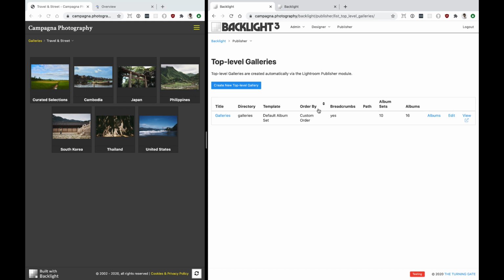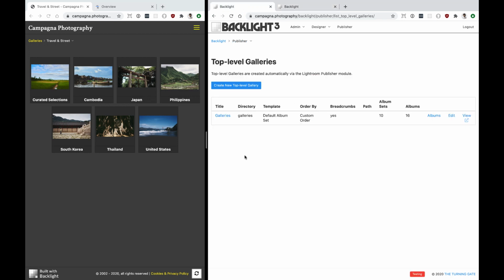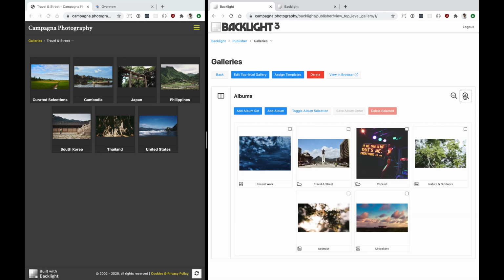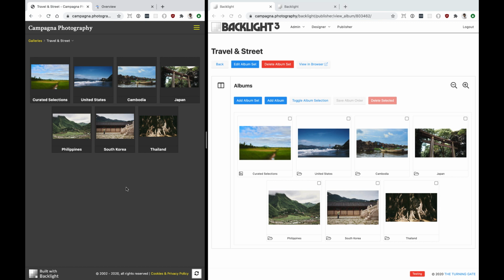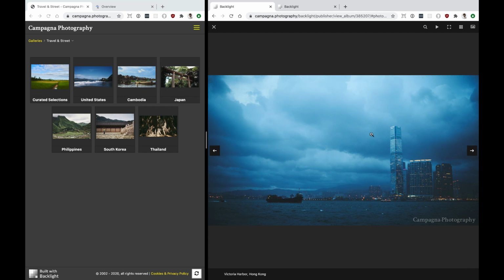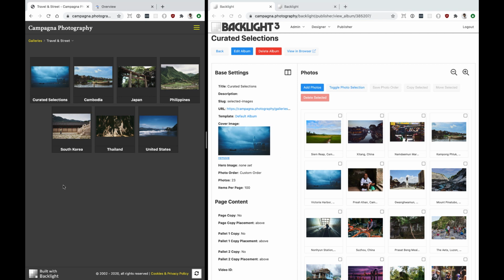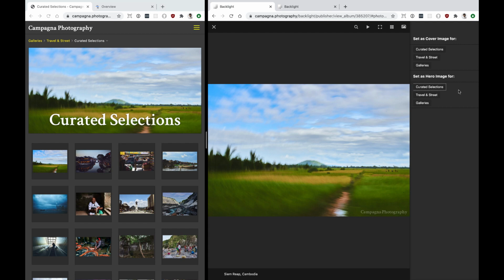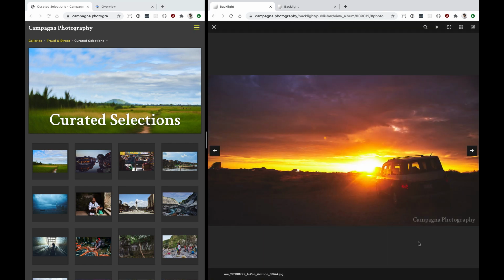Backlight 3.1 - First Look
Backlight 3.1 releases soon. Here's a first look at some of the great new features coming your way!